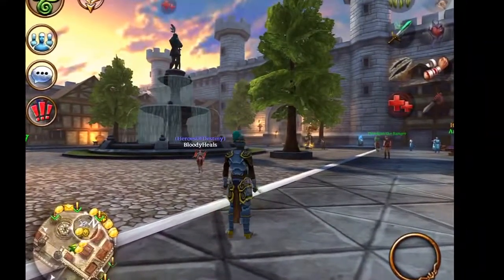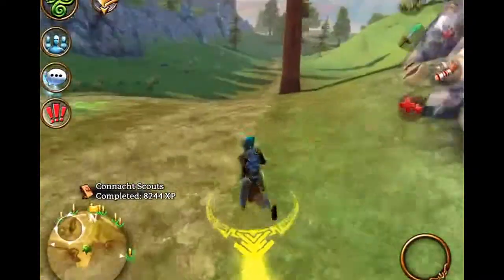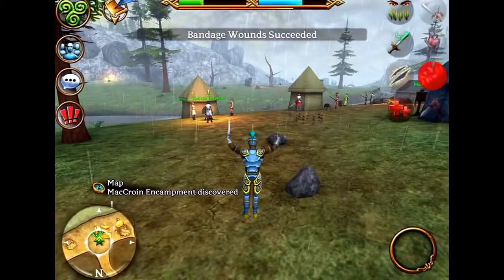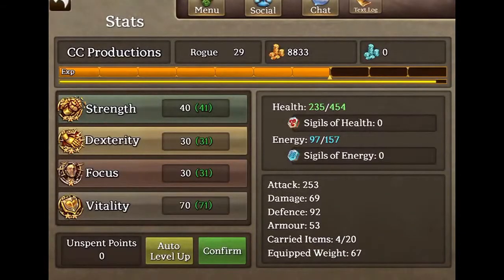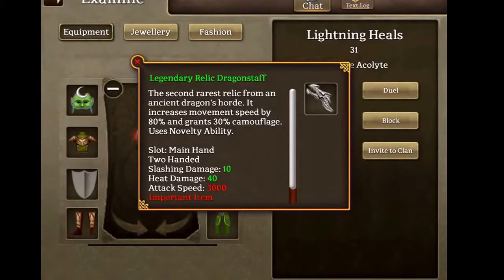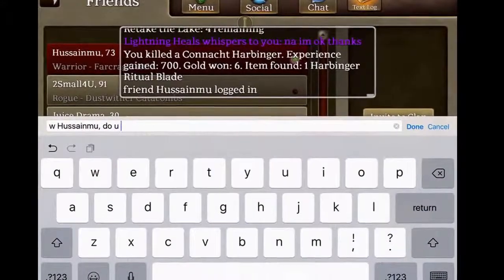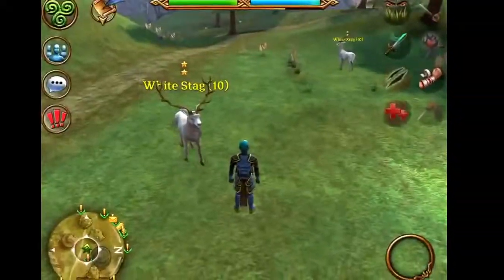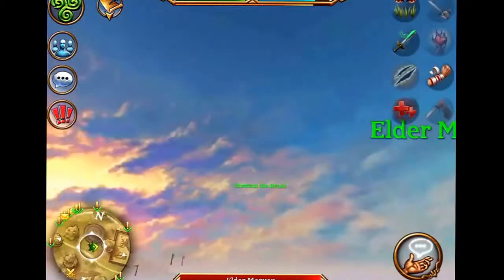Celtic Heroes (8)- Doing More Quest!!!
Watch CC do more quests.